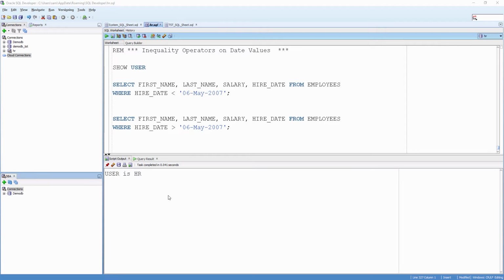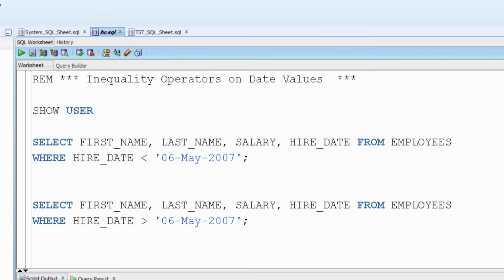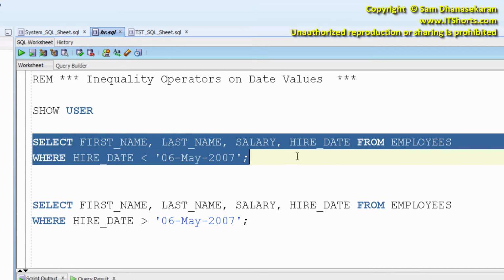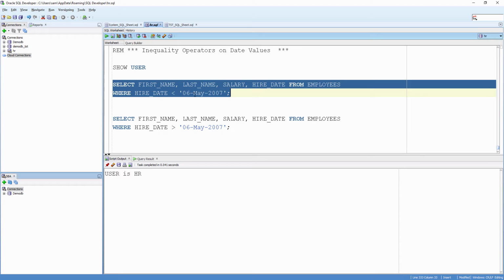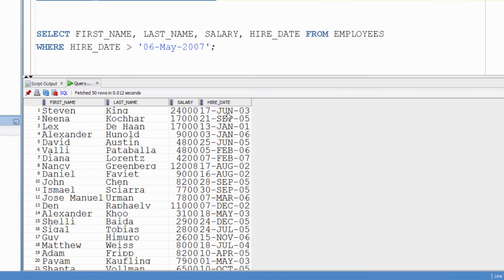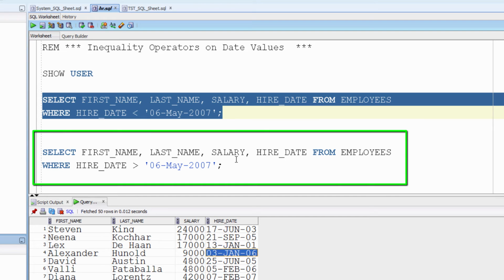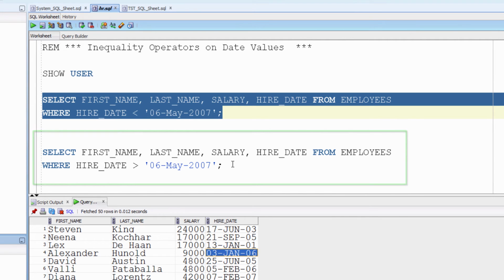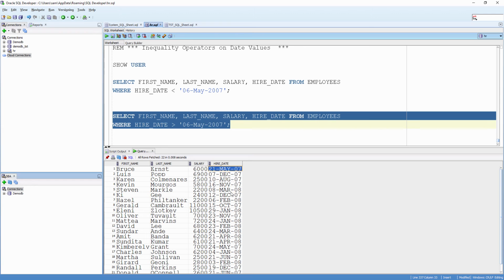SQL for Beginners 114 Inequality Operators on Date Values